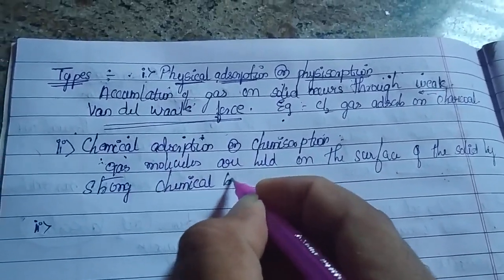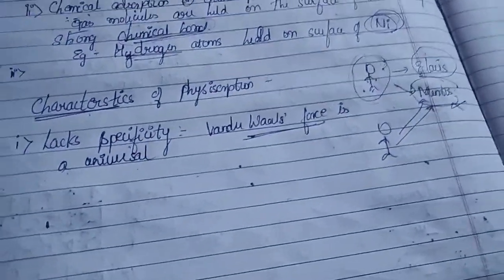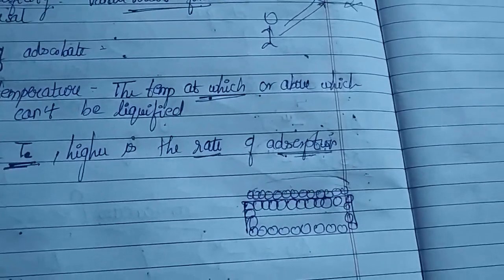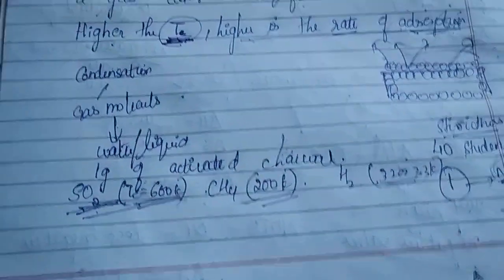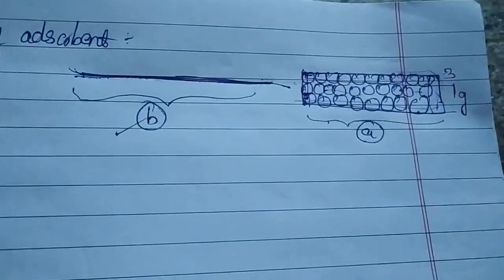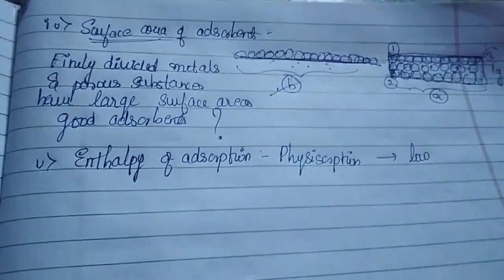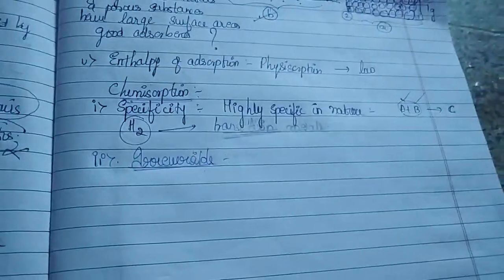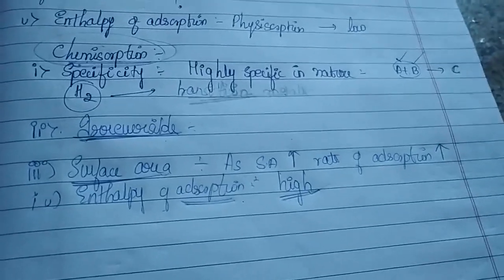Surface chemistry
Types and characteristics of adsorption